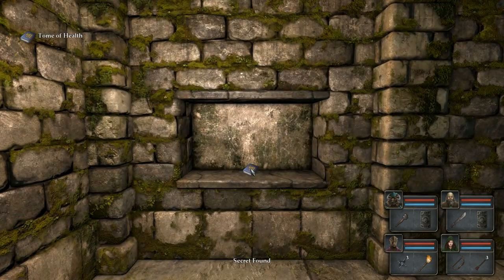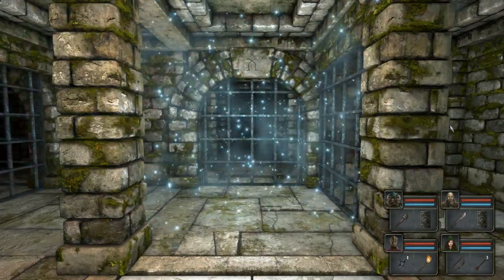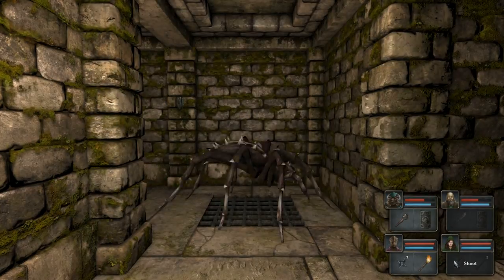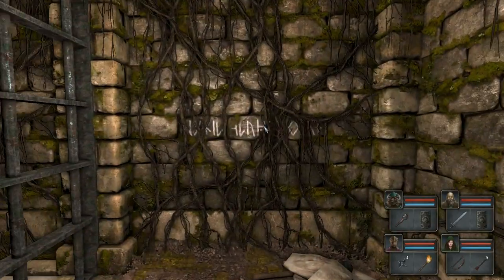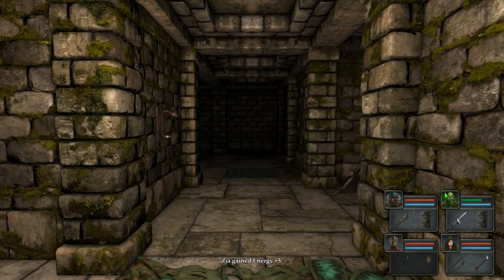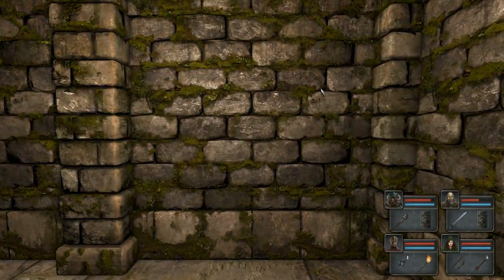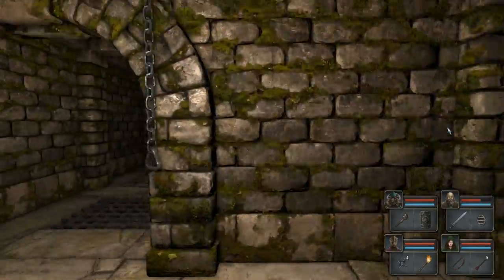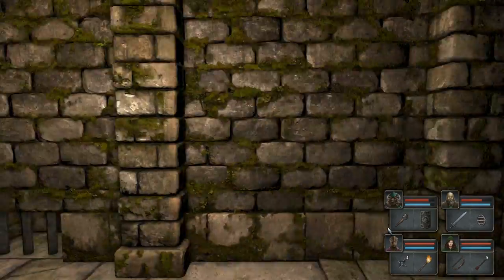Legend of grimrock Episode 4: Spiders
Watch me play this great dungeon crawling rpg (again). Legend of Grimrock is about a group of prisoners who are imprisoned in the greatest dungeon of all...Mount Grimrock. The goal is to escape by going deeper into the mountain to find the exit.